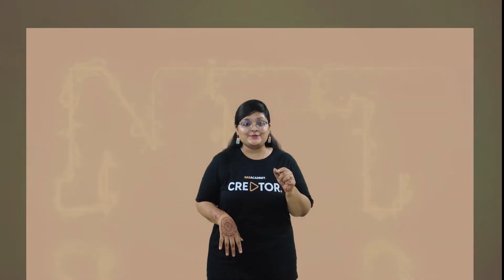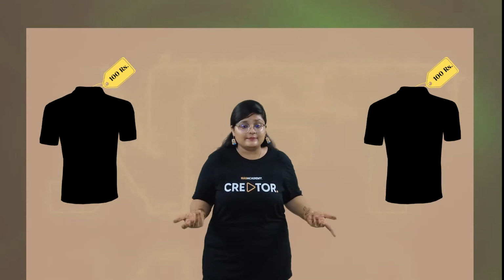What is NFT? | Easy Explanation for Beginners | Boon for Creators, Artists, Entrepreneurs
What the hell is NFT? What do we actually mean by Non Fungible Token? But before understanding that, lets first understand concept of Fungibility with 2 easy to understand examples. Explained in easy language, realise Why knowing about NFT is important. How NFT can be a boon for Creators, Artists and Entrepreneurs, find out in this video!

I m here to help you through the Crypto & NFT world. Join me as I learn more about NFT out of curiosity while learning from global NFT experts!! Not a Financial Advisor but your friend who can suggest you strategies and best practices in this realm.

If you are willing to start investing, you can use the following links to start!

When you are done with your KYC on the above exchanges and wish to get in touch with me, you can find me here,

This video is proudly in association with
NAS Academy